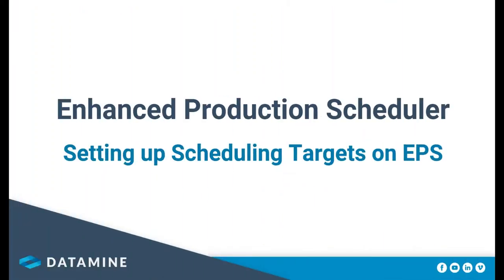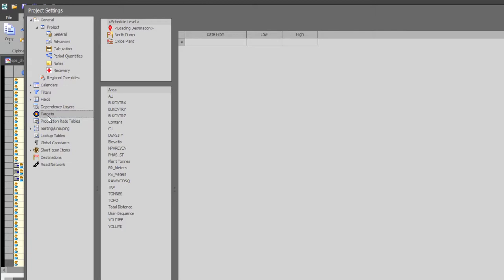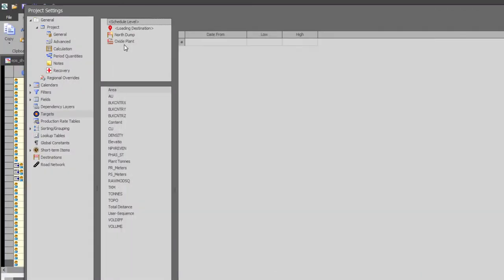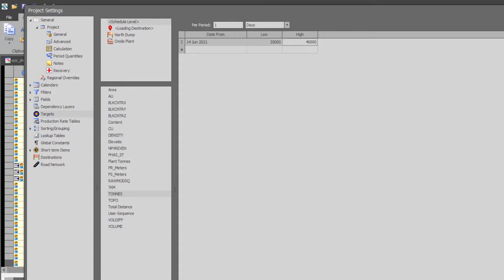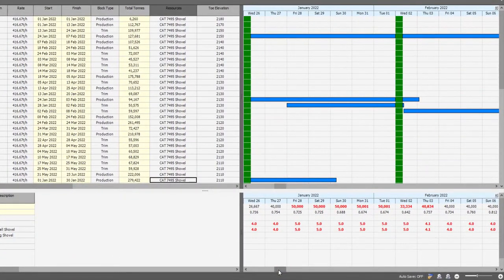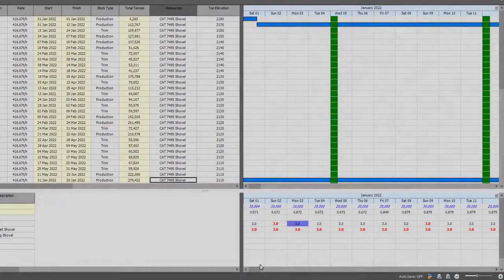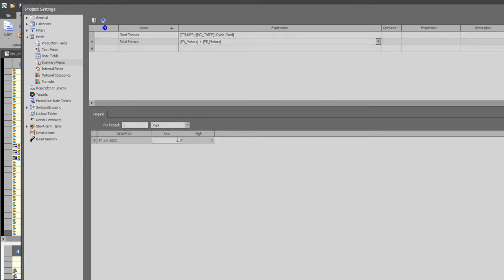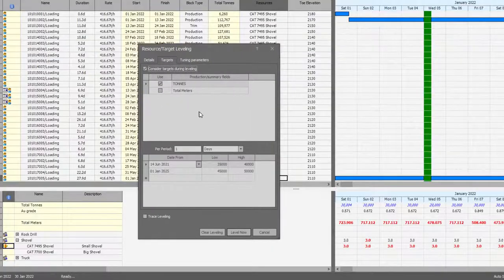Setting up Scheduling Targets on EPS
Accurate and efficient production planning is only possible when everything has been planned out in advance. Setting scheduling targets on specific critical fields like production will ensure that your system knows what to expect before it starts making changes by anticipating values for those fields.

This also becomes important once we start using the advanced algorithms such as EPSolver or Resource/Target level, which rely heavily on accurate predictions of how much you can produce, where inventory goes so they know exactly what needs to be produced next.